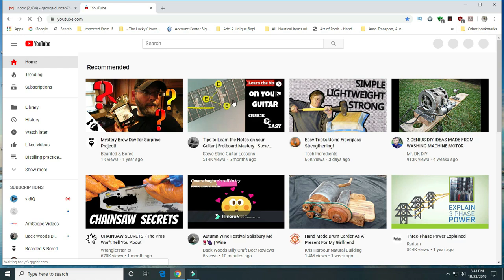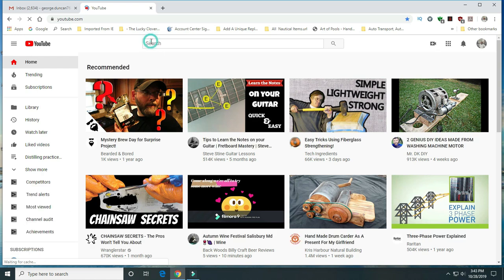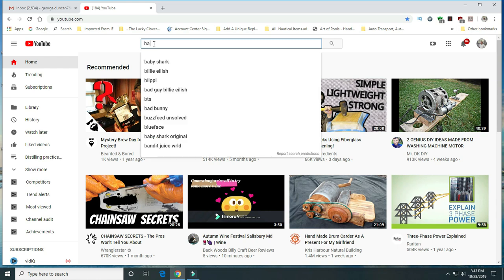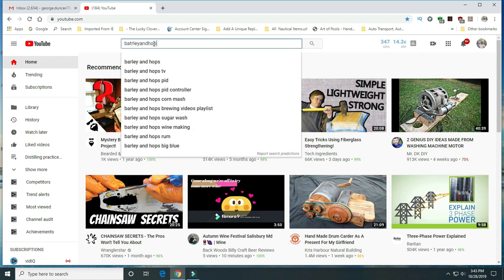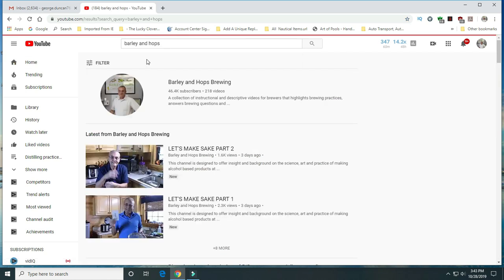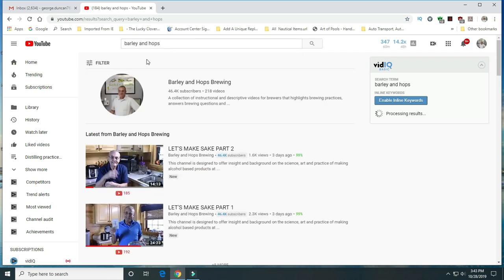FIND OUR VIDEOS ON DEMAND